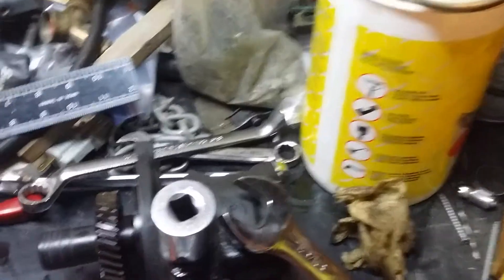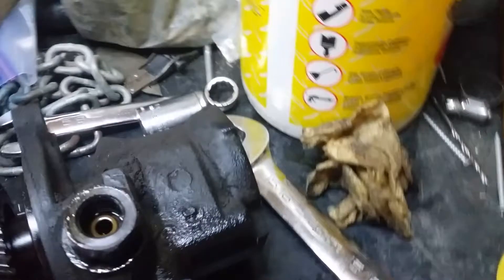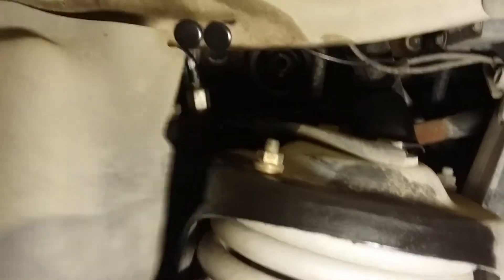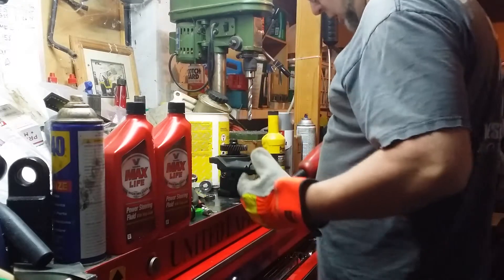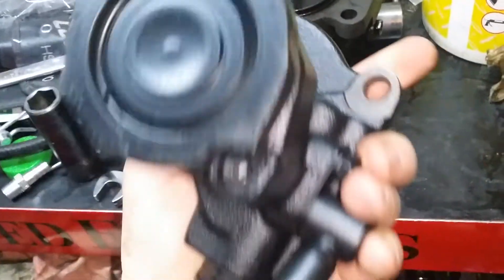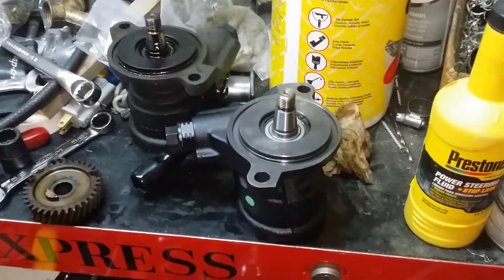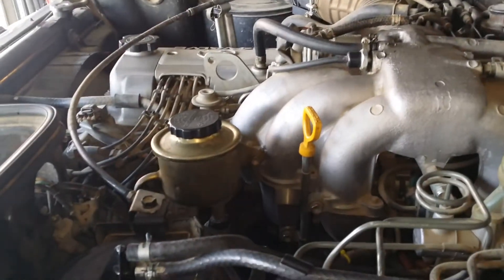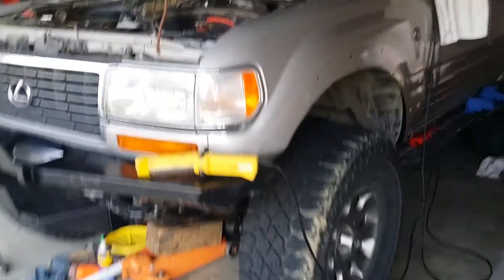My 80 Series Power Steering Replacement Lx450